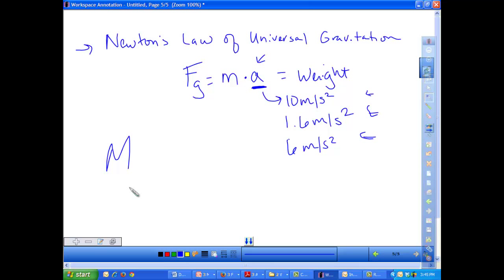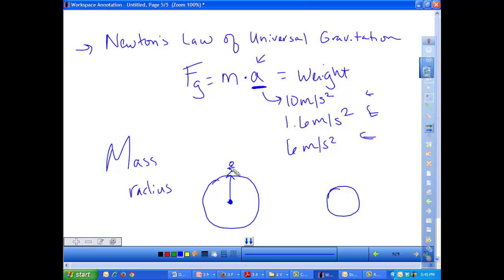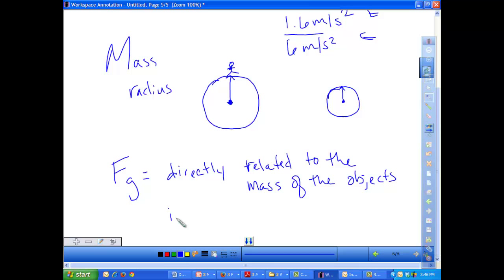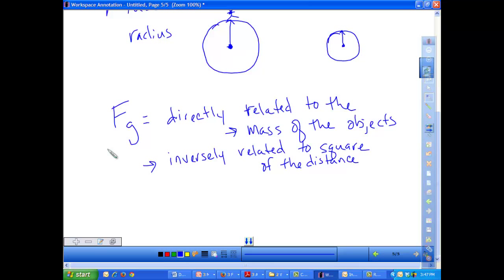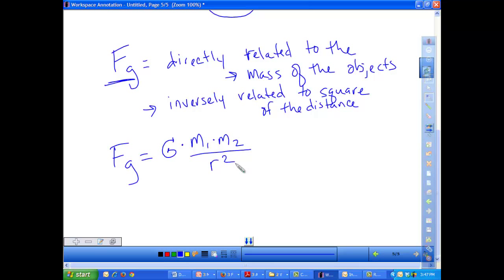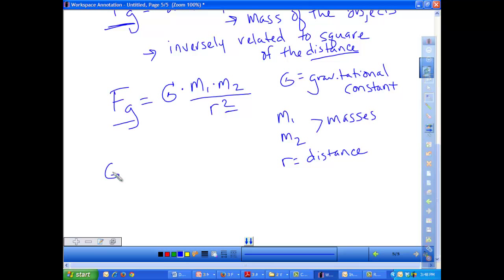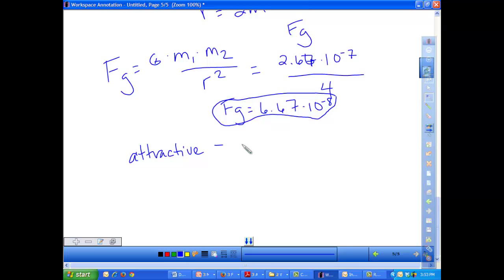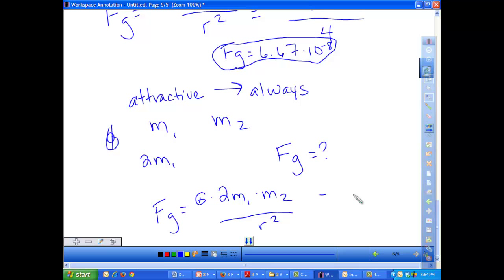Newton's Law of Universal Gravitation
Newton's Law of Unviersal Gravitation explaination and examples